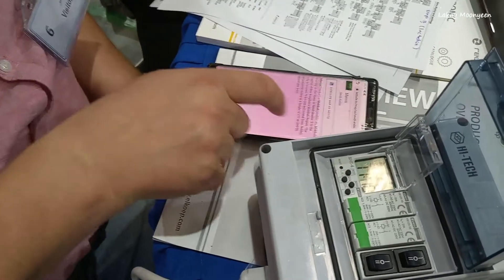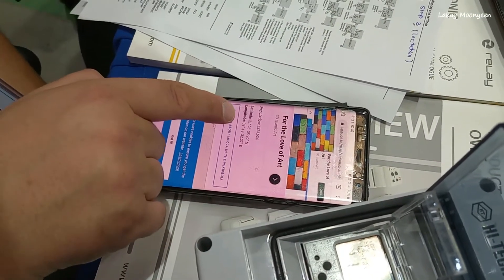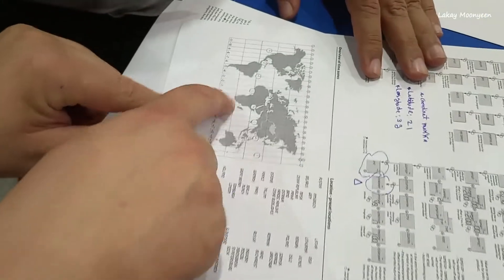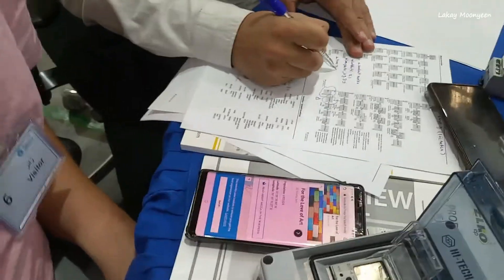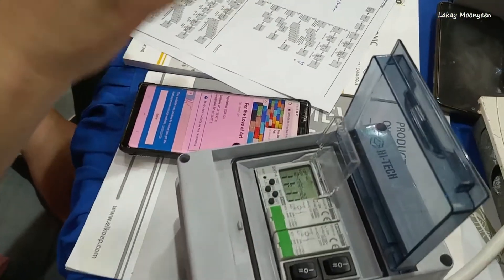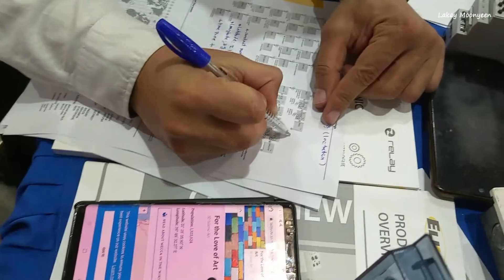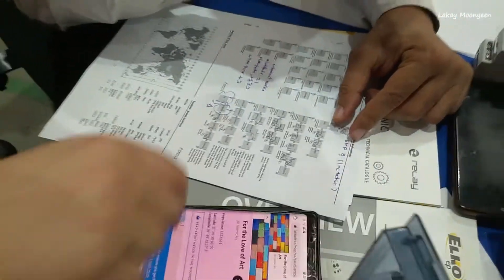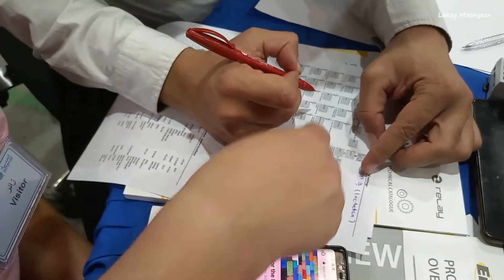SHT-4 ELKO timer | Programming Part 1/4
Digital time switches - SHT-4 (astro)
• SHT-4: Used to control diff erent loads according to sunrise and sunset time based on geographical coordinates: - preset coordinates for European cities incl. manual setting options - hour meter for each channel - two-channel design - each channel is adjustable individually

DESCRIPTION

• Used to control diff erent loads according to sunrise and sunset time based on geographical coordinates:
- preset coordinates for European cities incl. manual setting options
- hour meter for each channel
- two-channel design - each channel is adjustable individually
• Sealable transparent front panel cover, easy to operate with 4 buttons.
• Real-time backup - up to 3 years with replaceable battery.
• Including daily, weekly, monthly and yearly regimen.
• Automatic winter/summer time changeover.

TECHNICAL PARAMETERS

• Program: weekly, annually, astro
• Replaceable battery: yes
• Output: 2x CO, 16 A
• Housing: 2-MODULE
• Supply voltage (frequency): AC 230 V (50/60 Hz)
• Dimensions: 90 x 35 x 64 mm (3.5˝ x1.4˝ x 2.5˝)